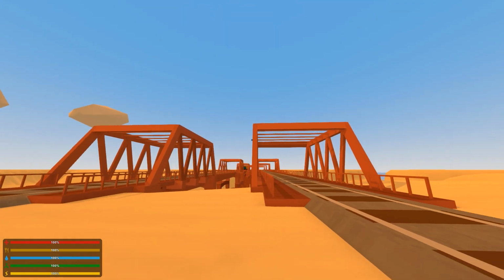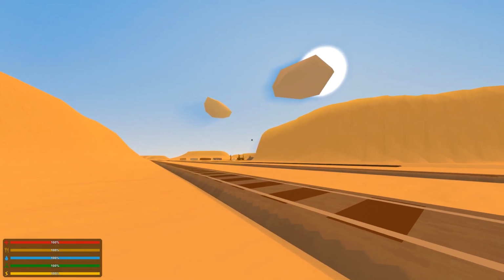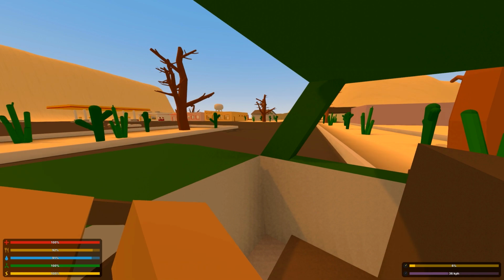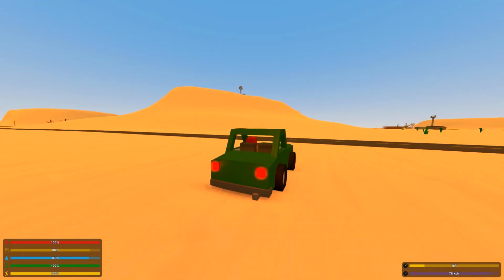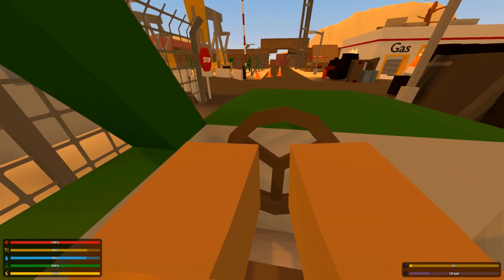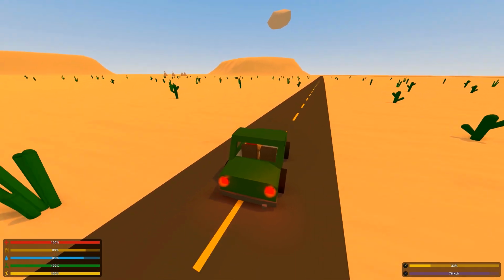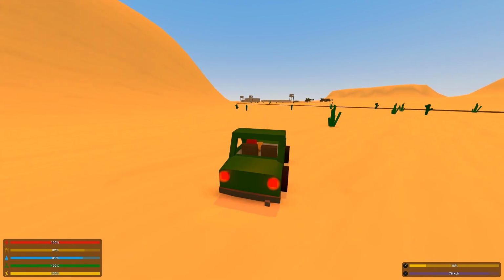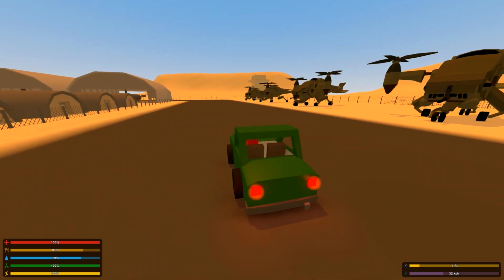Unturned Showcase Series ➤ Old West Style Map - "Wasteland"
Unturned Showcase Series ➤ Old West Style Map - "Wasteland". Today we travel to the old west for this video showcase! This map isnt done yet, but it will be pretty cool when it is.